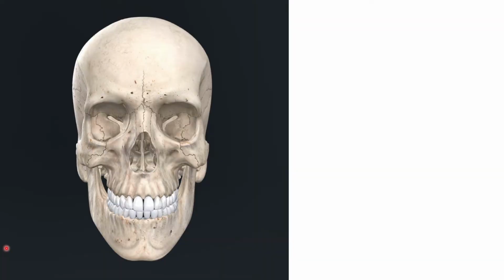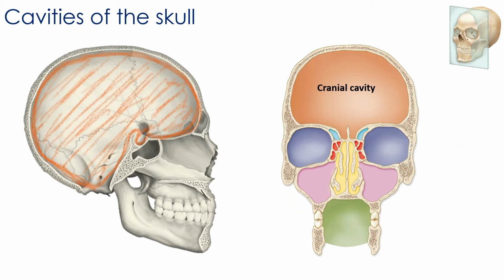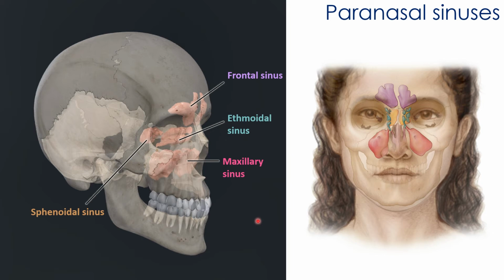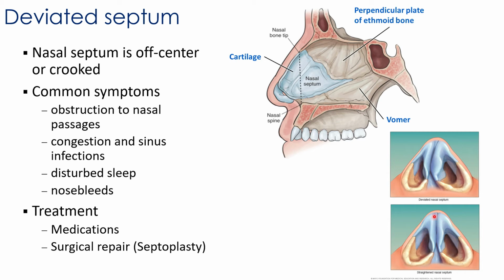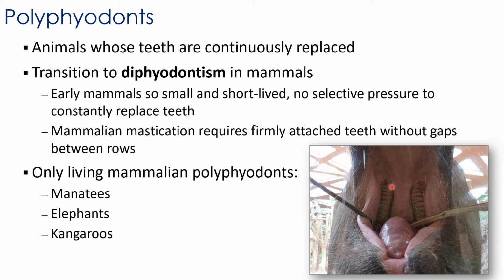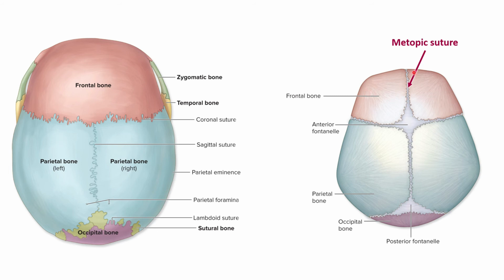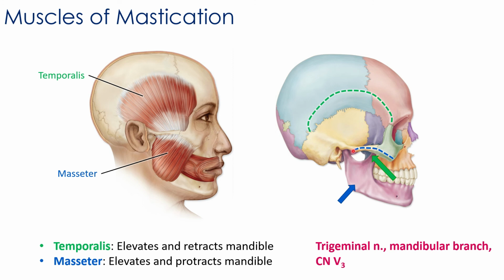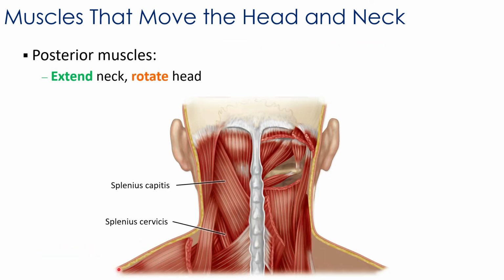Lecture 3.1 The Skull; Muscles of the Head and Neck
This video is designed to accompany BIOL 205: Basic Human Anatomy at Virginia Commonwealth University.